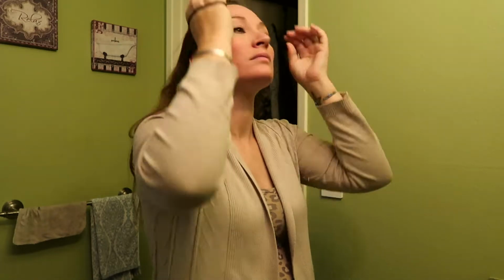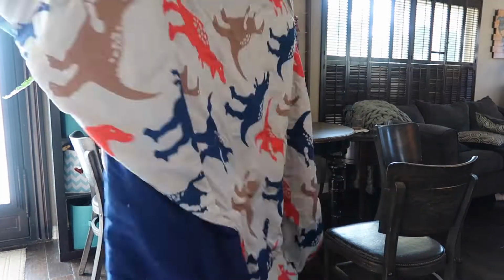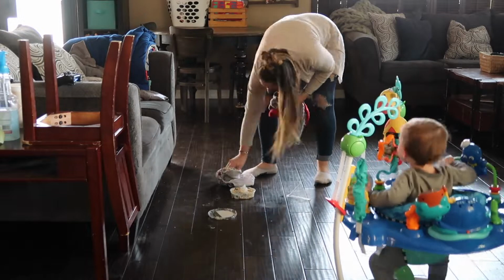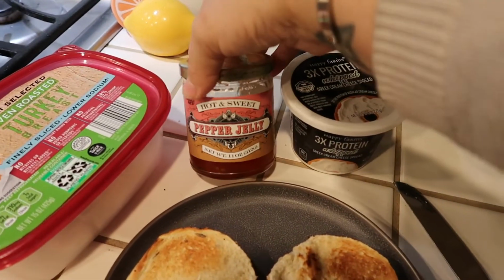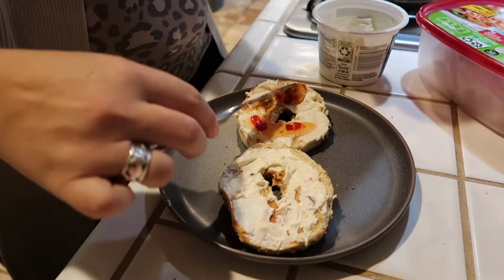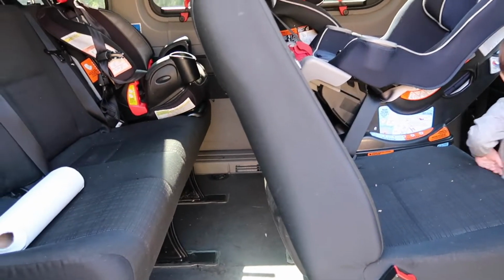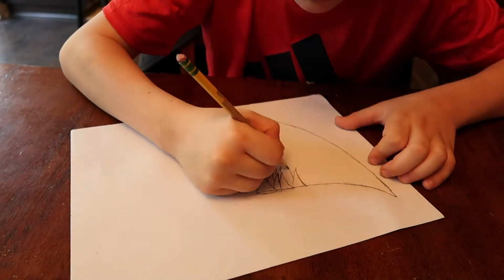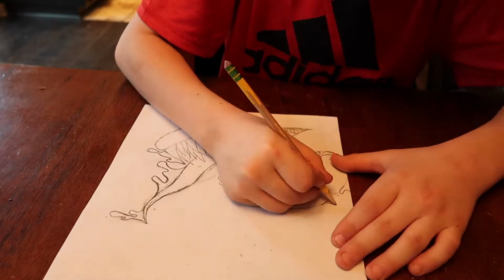NEW! 2020 GET IT ALL DONE || COOKWITHME CLEANWITHME + PAMPER AND DITL!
NEW! 2020 GET IT ALL DONE || COOKWITHME CLEANWITHME + PAPMER AND DITL!
IN THIS VIDEO I AM 16 WEEKS PREGNANT WITH BABY #8! WE ARE MAKING CHICKEN AND DUMPLINGS AND GIVING YOU GUYS SOME CLEANING MOTIVATION WITH OUR DAILY CLEANING ROUTINE! PLUS, A LITTLE BIT OF PAMPERING FOR MOM!

Chicken and Dumplings-

1 Tbs olive oil
6 -8 chicken thighs or 2lbs boneless skinless chicken breast
kosher salt and black pepper
4 stalks celery, chopped
4 carrots, chopped
2 yellow onions, chopped
2 tsp dried ground thyme
2 cloves garlic, minced
3 bay leaves
2 1/2 cups all-purpose flour (or GF flour works great too)
1 Tbs baking powder
1/2 tsp baking soda
6 Tbs salted butter, melted
3/4 buttermilk (or whole milk)
10 cups chicken stock ("better then bouillon" chicken, is the best)
2 Tbs chopped parsley for garnish (optional)

Step 1
Heat oil in a large pot or Dutch oven over medium high heat. season the chicken with salt and pepper. Brown in batches, 4-6 minutes each side. reserve in a bowl and set aside.

Step 2
Add the celery, carrots, onions, garlic and thyme to the chicken drippings in the pot and cook stirring, until the vegetables begin to soften, 5-7 minutes. Add the chicken back to the pot, bay leaves and 10 cups chicken stock. Bring to a simmer and cook until chicken is cooked through, 25-30 minutes. Discard the bay leaves and transfer chicken to a plate again. Let cool. Shred or chop chicken and return to the pot.

Step 3
Whisk together 1/2 cup of the flour, 2 cups of the cooking liquid and 1/4 tsp each salt and pepper in a small bowl. Slowly whisk the flour mixture back into the pot and simmer until slightly thickened, 8-10 minutes.

Step 4--Make the Dumplings:
Whisk together the remaining 2 cups of flour, the baking powder, baking soda, and 1/4 tsp each salt and pepper in a medium bowl. Whisk in the melted butter and milk. Reduce heat to low and drop the mixture into the broth by a tablespoon full until mixture is gone. Simmer, covered, until the dumplings are firm, 12-15 minutes. Serve hot garnished with parsley!

Apple dump cake-

2 cans apple pie filling
1 box yellow cake mix
1/2 cup butter, melted

1. Pour apple pie filling into 9 X 13 inch pyrex pan
2. Pour cake mix, evenly, over pie filling
3. Pour melted butter over cake mix
4. Bake, uncovered, for 30-35 minutes until golden and bubbly. Serve hot!!